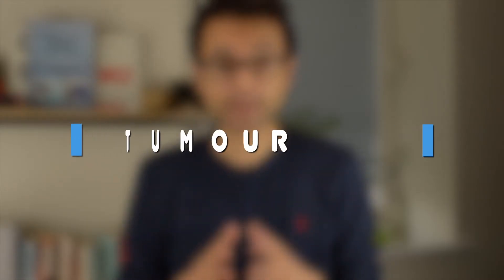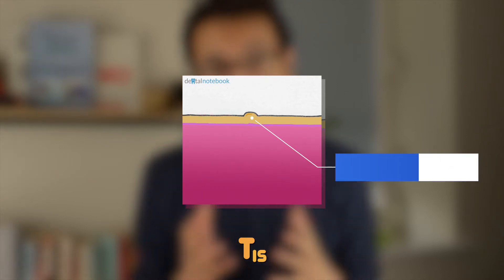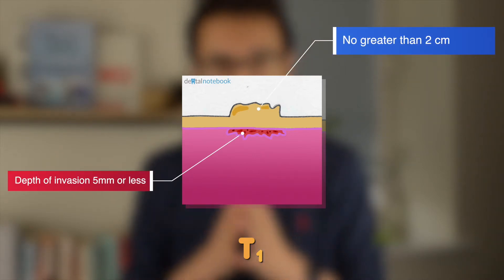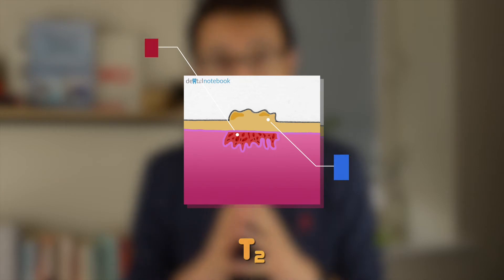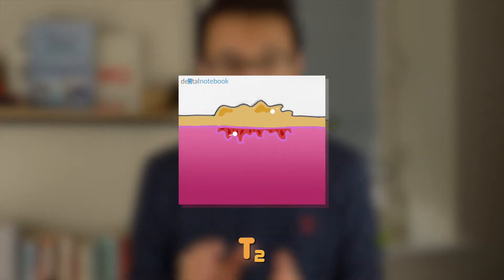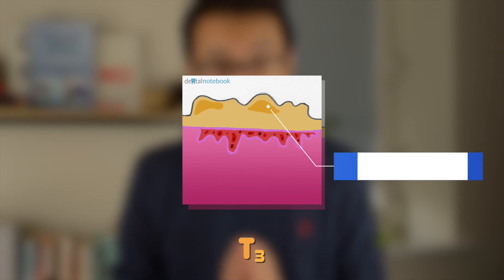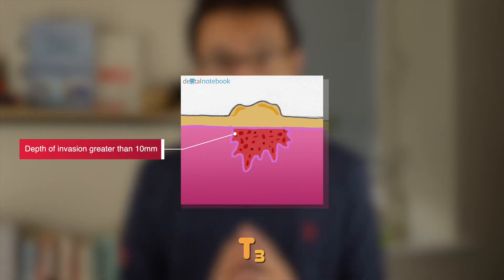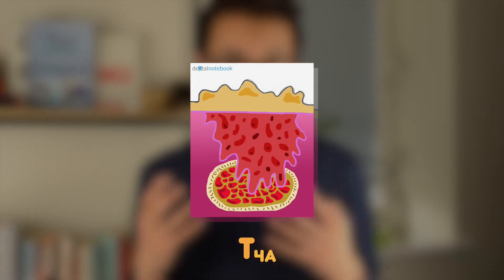How do we stage oral cancer? | TNM Classification and Staging for Oral Cavity Cancers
This video looks at how we stage oral cancer using the TNM Classification. Staging is a crucial method of determining prognosis following diagnosis and therefore it is useful to know what the TNM classification entails.

Recommendation links:
Clinical Problem Solving in Dentistry

⏰ Timestamps
Intro - 00:00
What is the TNM Classification? - 00:11
Tumour (T) - 01:29
Nodes (N) - 03:04
Metastasis (M) - 05:38
Example TNM Stage - 05:52
TNM 8 vs TNM 7 - 06:28
Recommendation (Clinical Problem Solving in Dentistry) - 07:04
Outro - 07:22